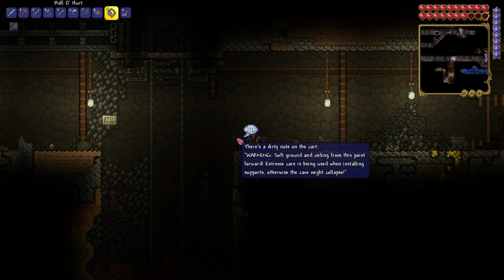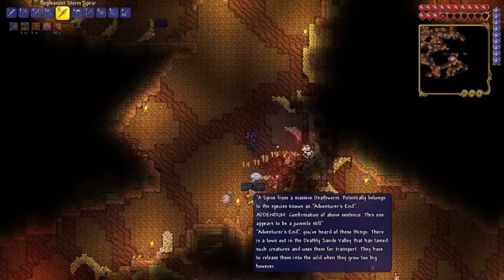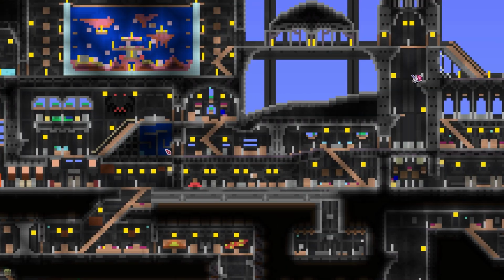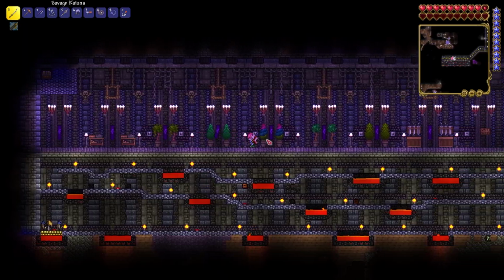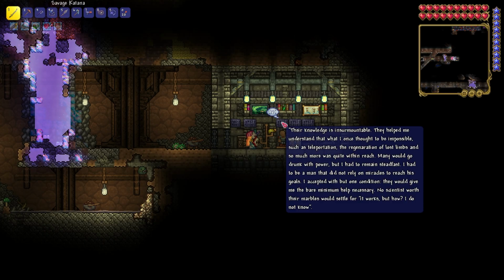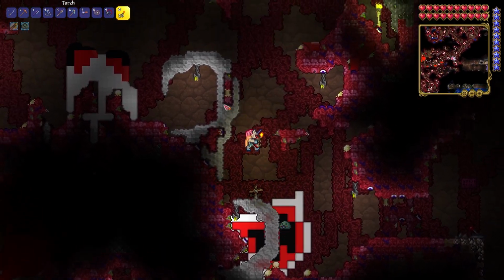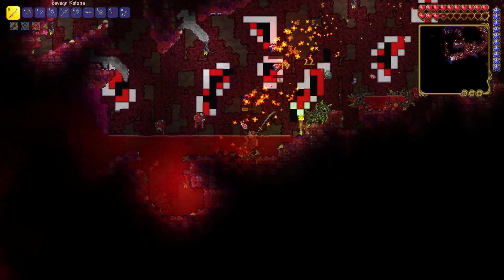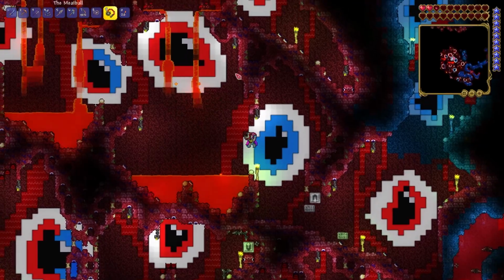Count's Manor Terraria Adventure Map: They Added More Depth To The Depths!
Welcome back to Count's Manor! The Secrets of Past and Present update just released and with it the old Count's Manor adventure map got a big update!